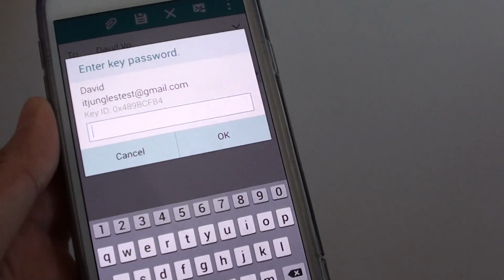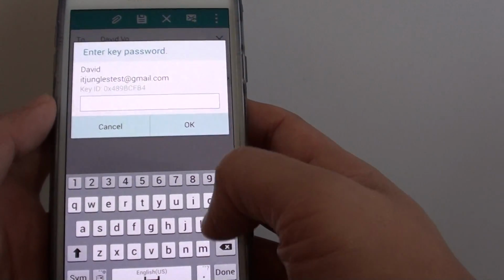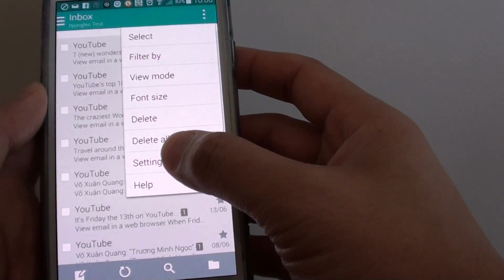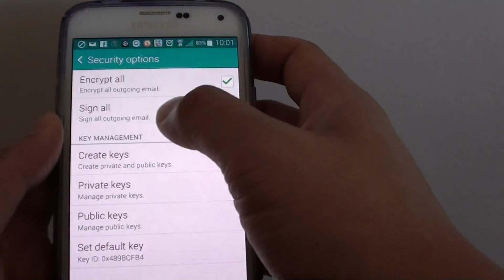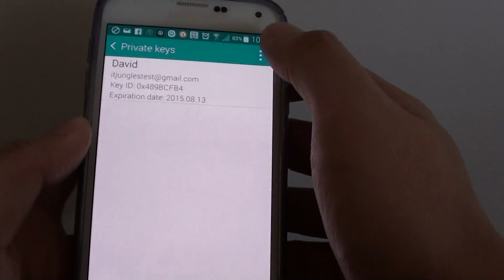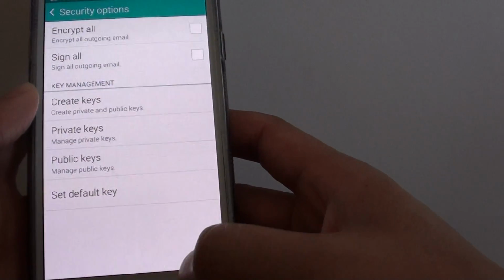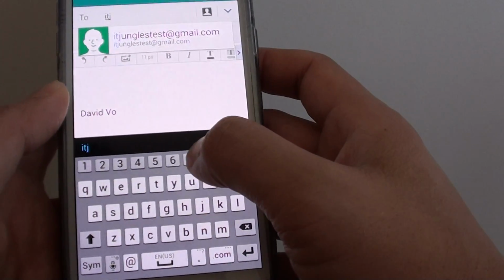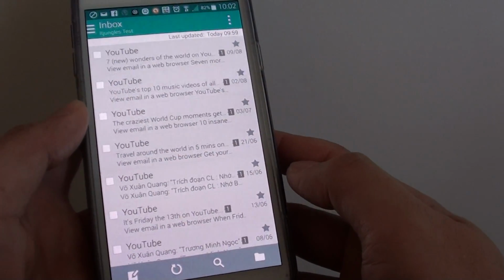Samsung Galaxy S5: How to Remove Password Input When Sending Email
Learn how you can remove password input when sending out email on Samsung Galaxy S5.